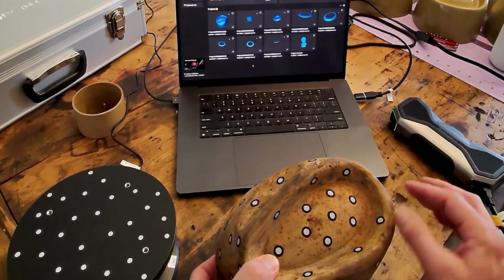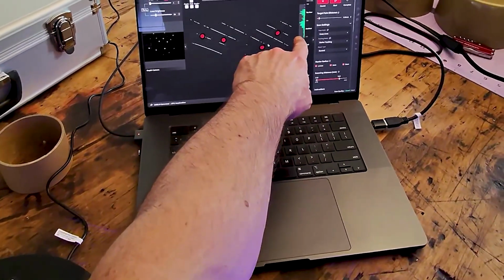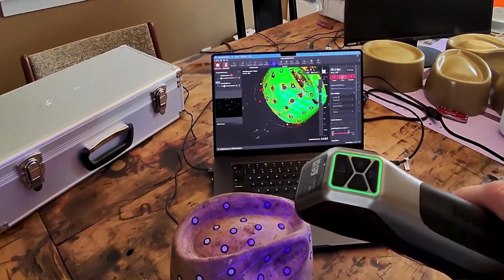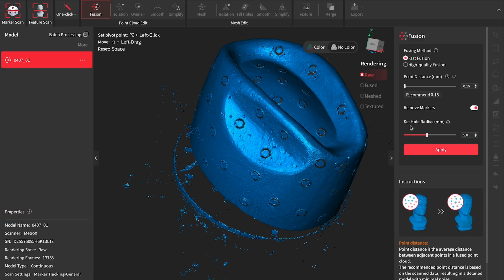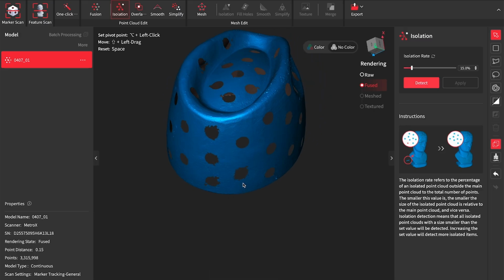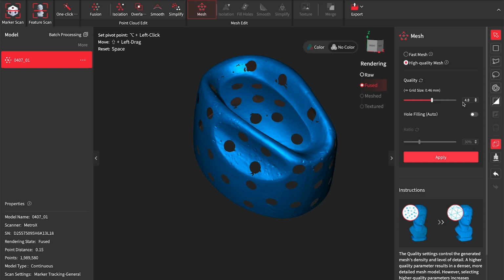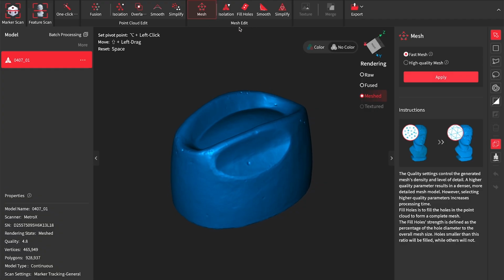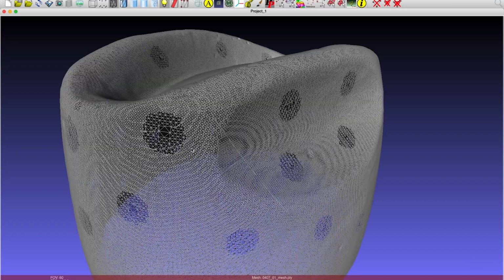MillineryTech : Custom Crown Forms :: Part One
This is the first video in a series where we build a system to create custom crown forms for millinery or hat making.

We're starting by capturing a digital model of a vintage hat form with a 3D scanner, and then cleaning that up into a usable mesh model for 3D printing.